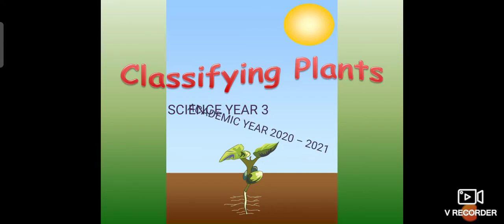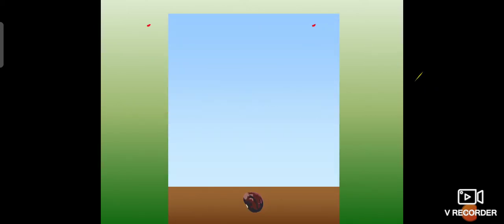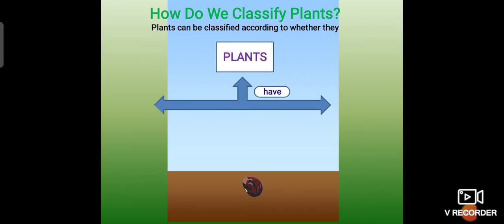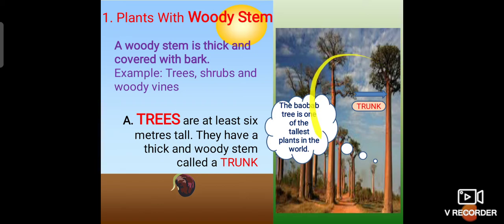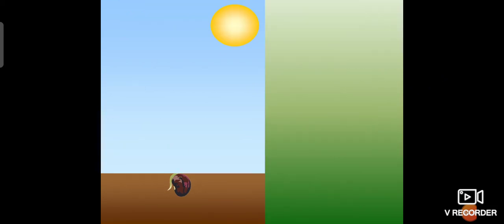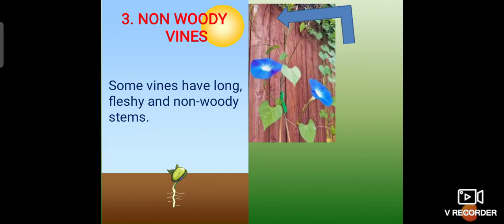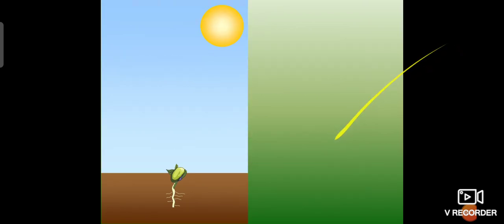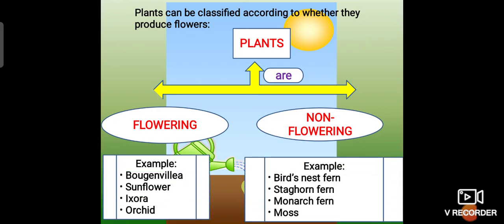Classifying Plants Part1_Science Year3